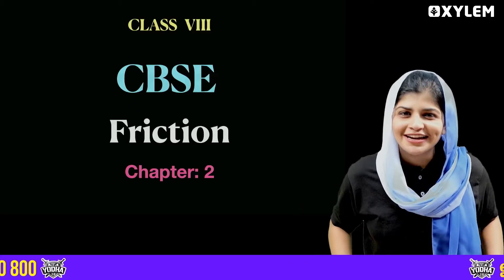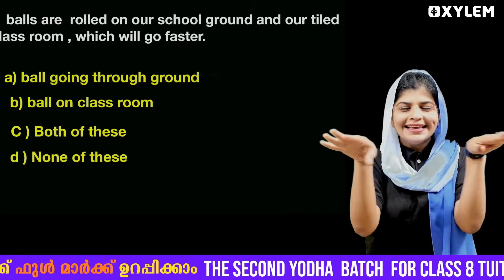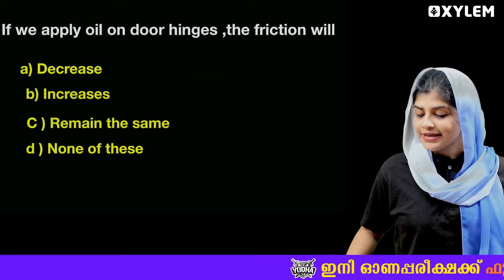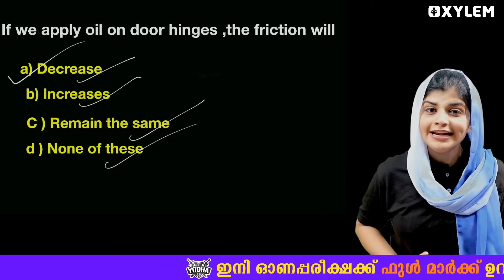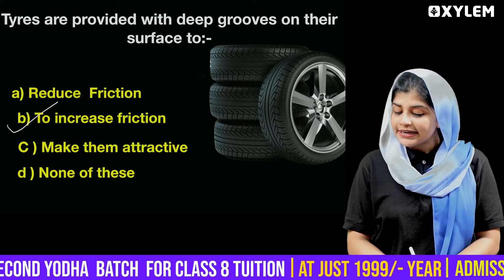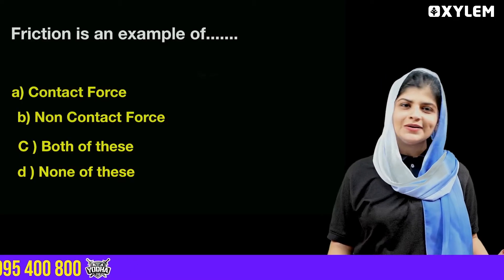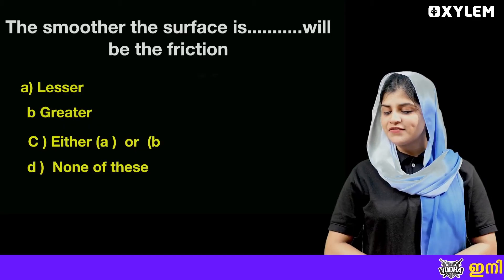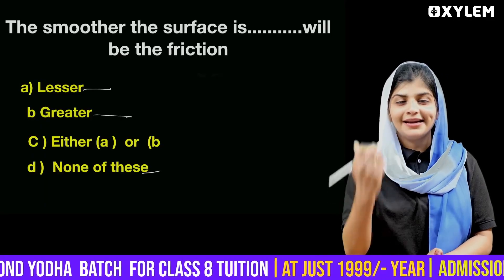Class 8 CBSE Physics | Chapter: Friction - Top 10 MCQs | Xylem Class 8 CBSE